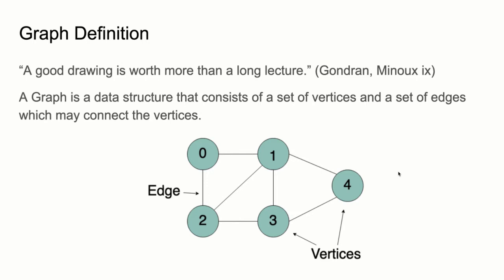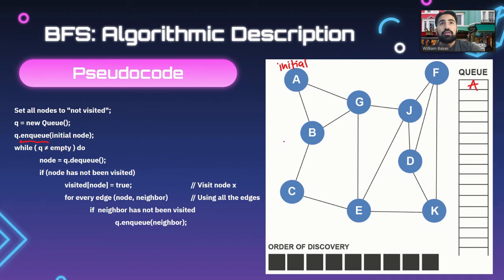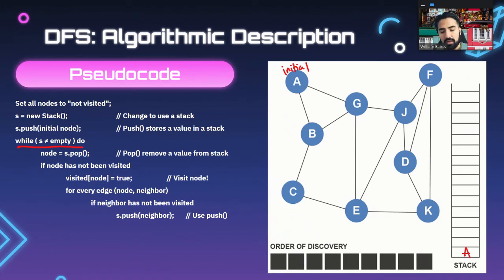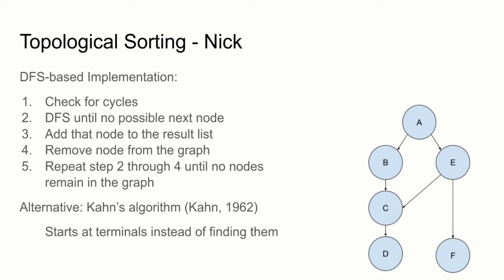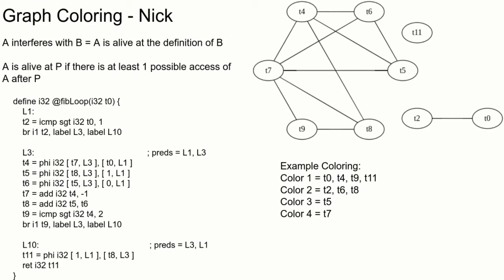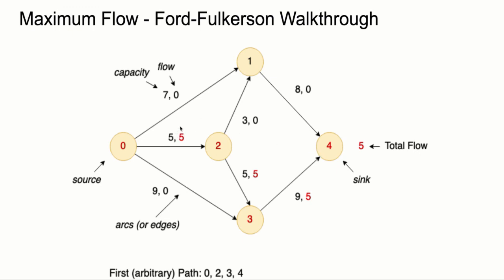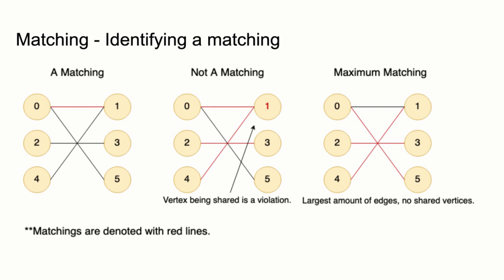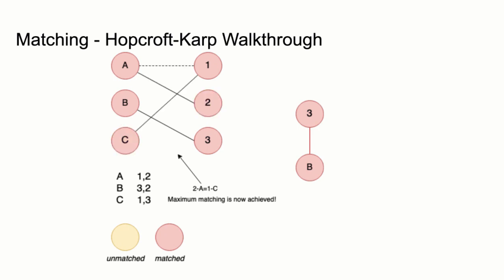CS 5300 Presentation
By William Baires, Nicholas Baron, and Casey Cannon